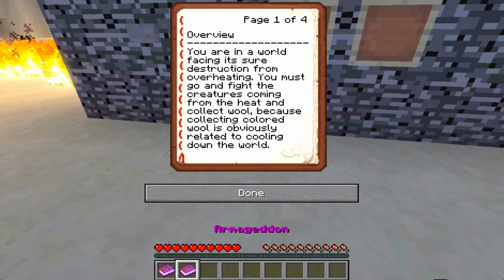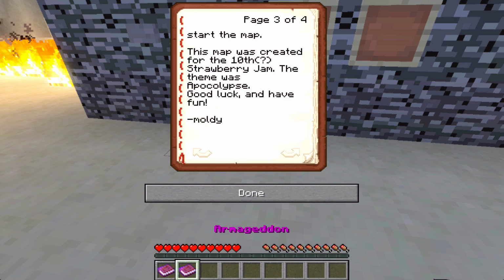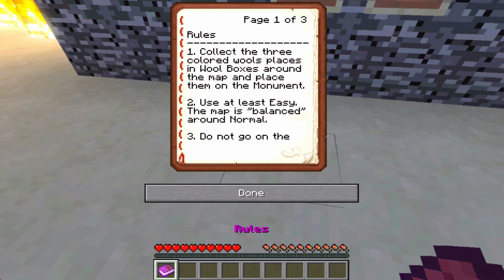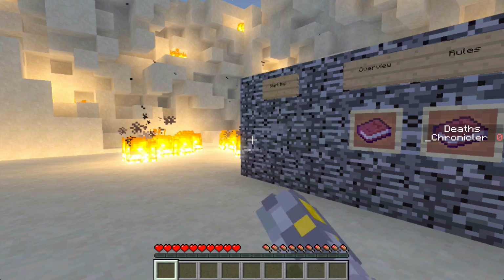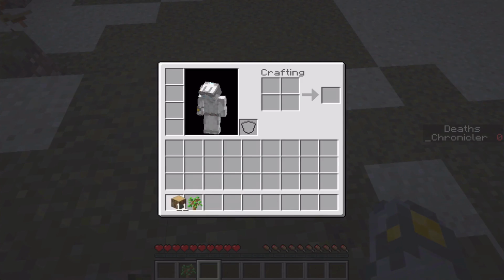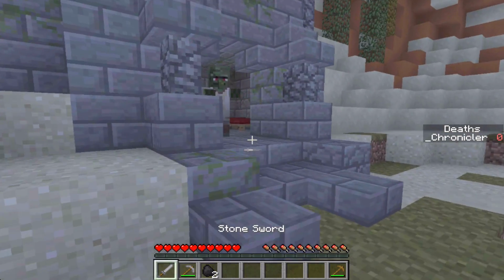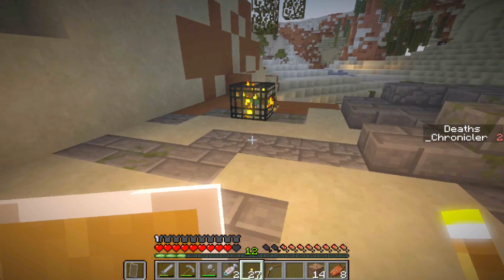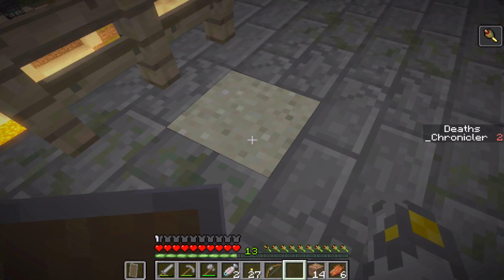Armageddon [01] A Humble Beginning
This is one of those maps where it's as good as it is difficult. Created during the 10th Strawberry Jam, Armageddon is a brutal mini-CTM map by Moldy that throws you into an apocalyptic environment in which monsters become nightmarishly stronger and faster thanks to rising heat levels.